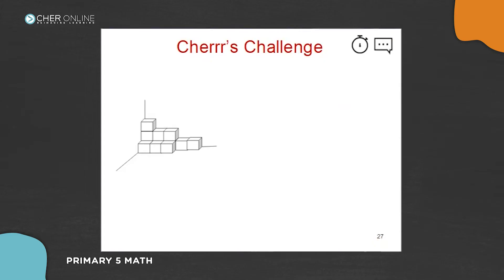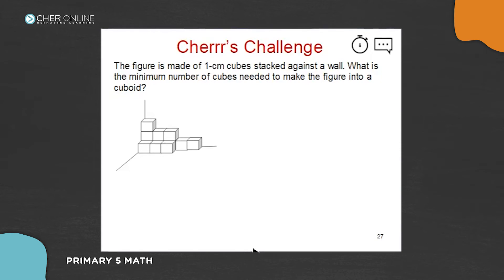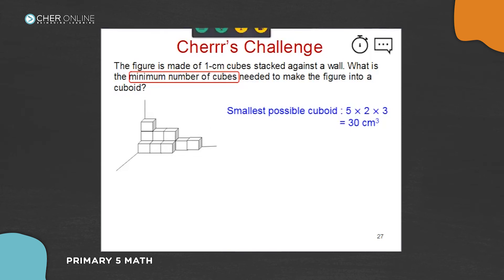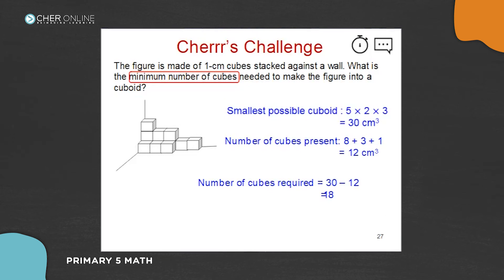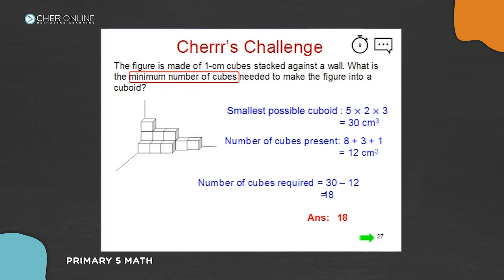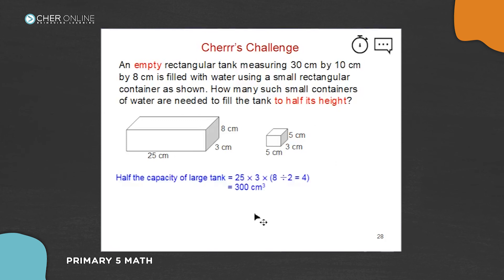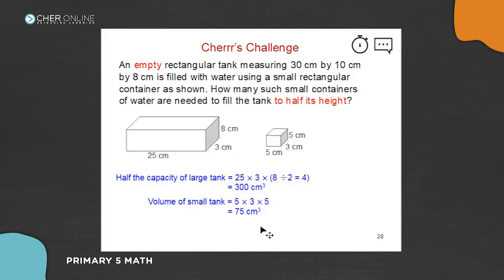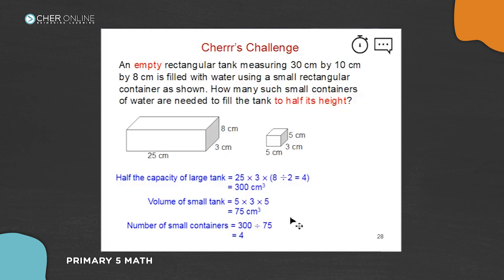How to Find the Number of Cubes to Make a Cuboid | +Bonus Question | P5 Maths | TCHER Online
Discover how to figure out the minimum number of cubes to make a cuboid based on the figure being shown in the problem/question.

+Bonus! Learn how to find the number of small containers needed to fill half of the height of a bigger tank.